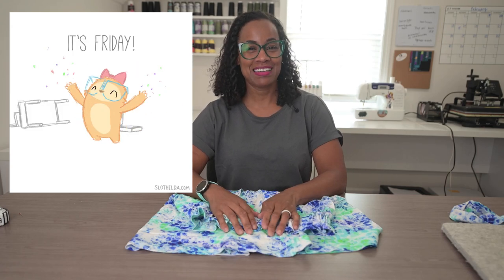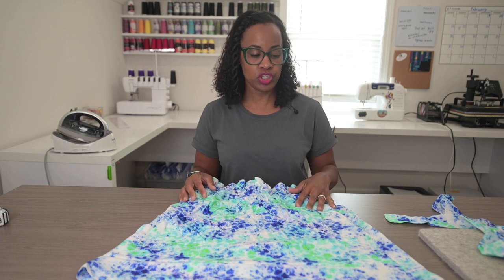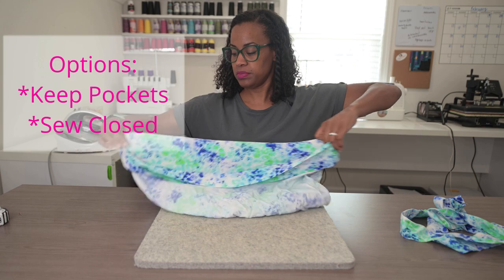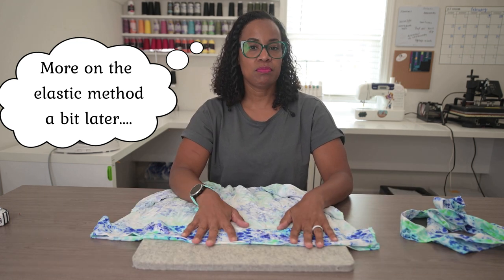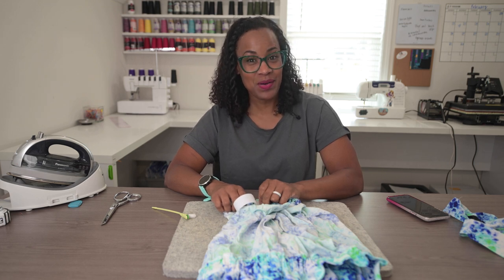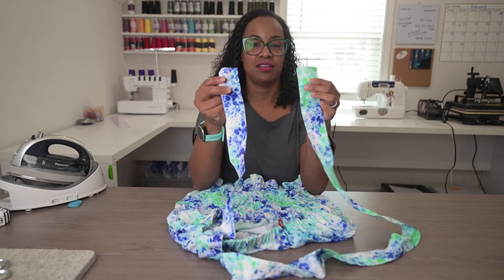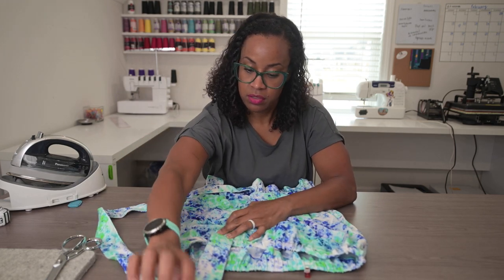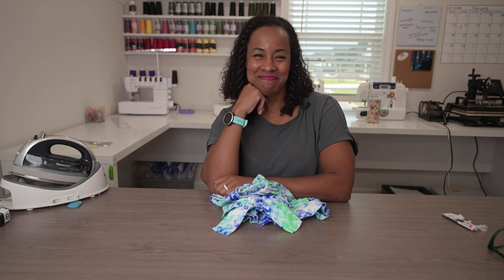Paper bag Shirt..? YES please! Hack your skirt into a cute top!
Today I reimagined and restyled the paper bag skirt into a pretty fantastic top! Easy, fast, and SUPER CUTE!